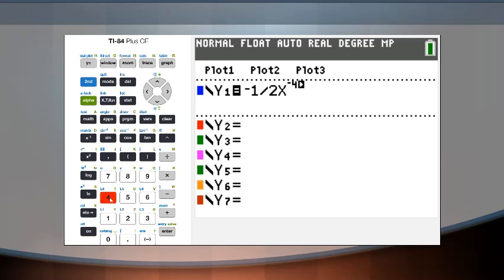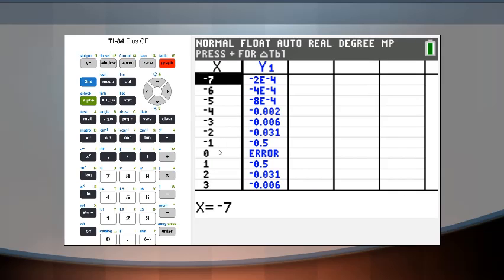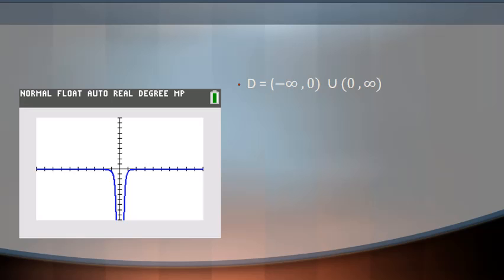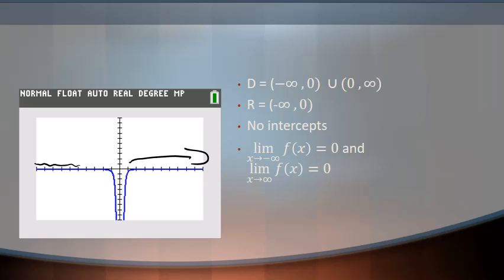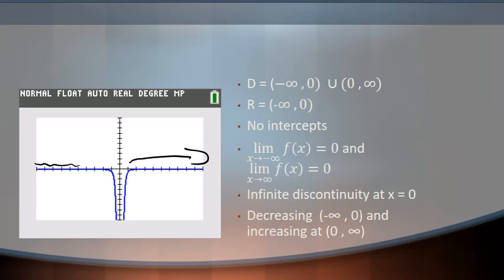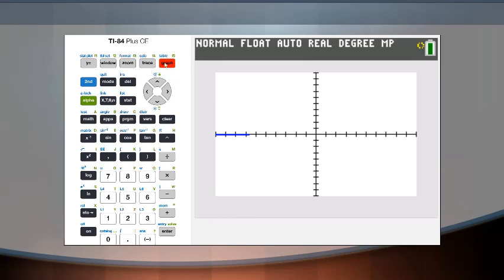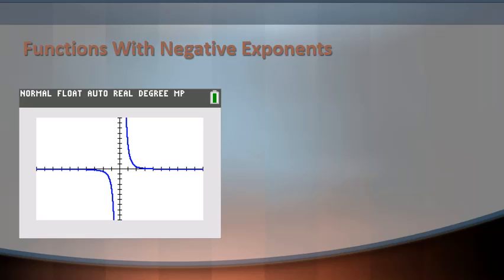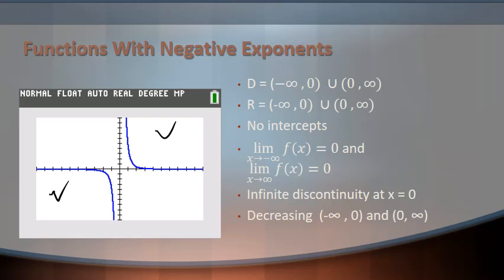Functions with Negaive Exponents